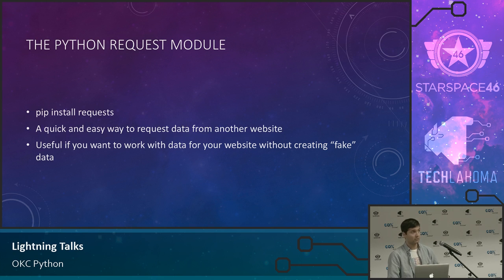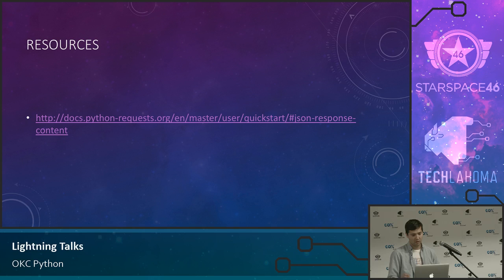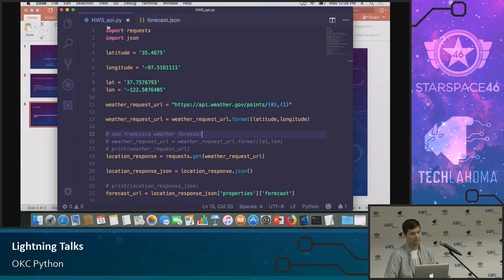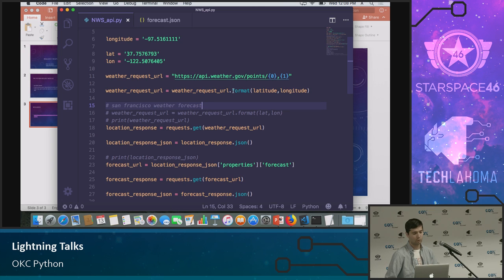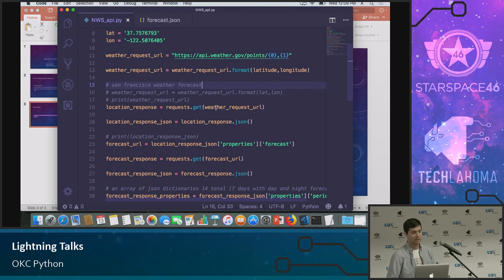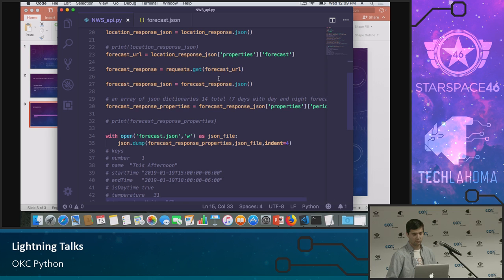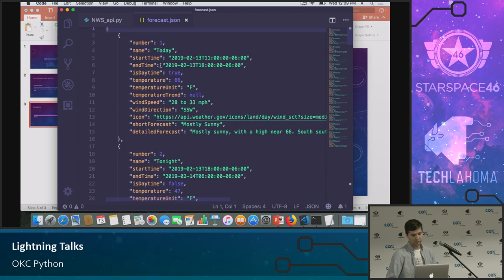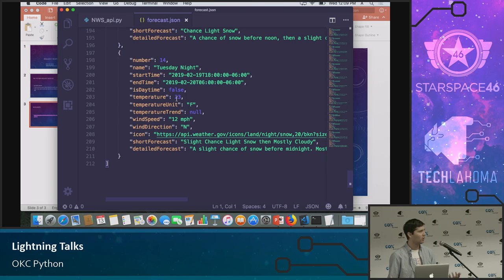Request, Response, Repeat - Alex Ayon: OKC Python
Alex Ayon talks about how to use the python Requests module to consume public APIs.

Alex is a bioengineer interested in web development, databases and programming.